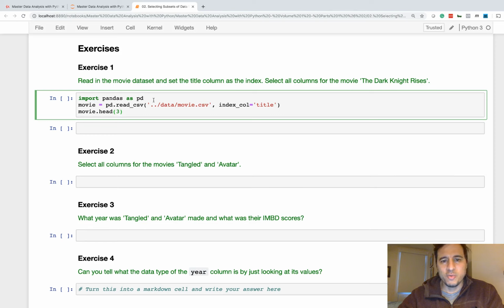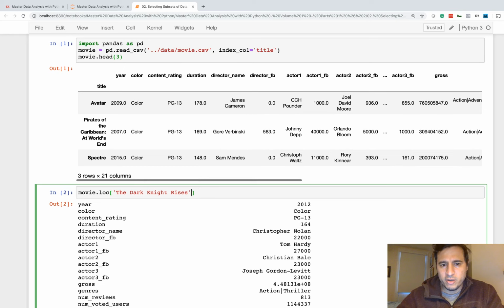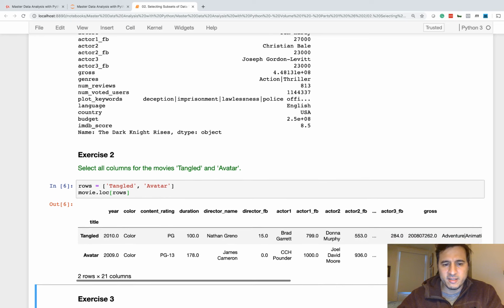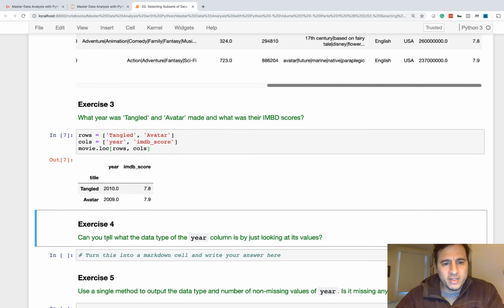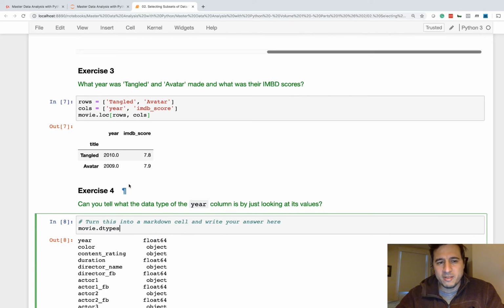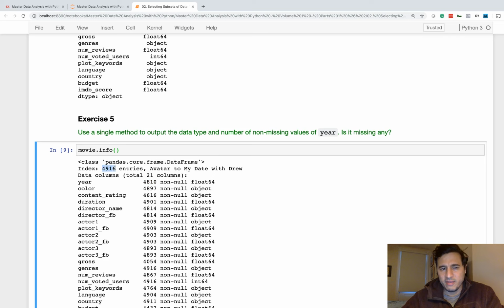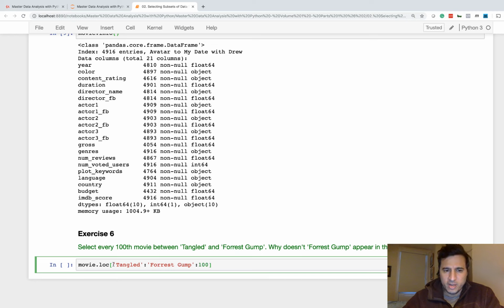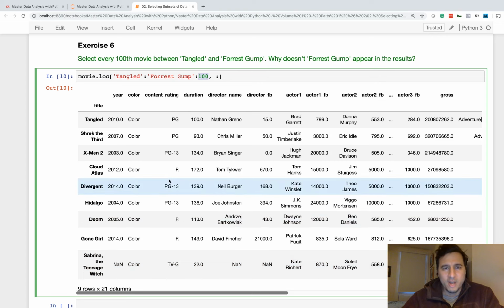Exercise Solutions - Selecting Subsets of Data from DataFrames with loc